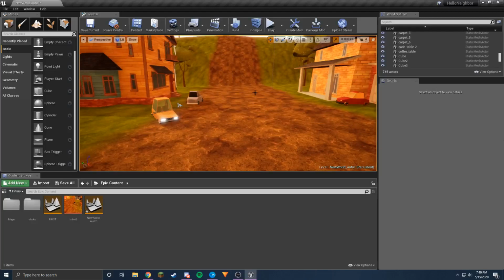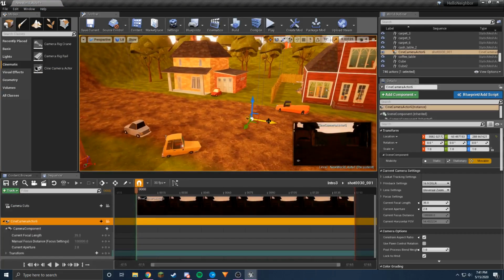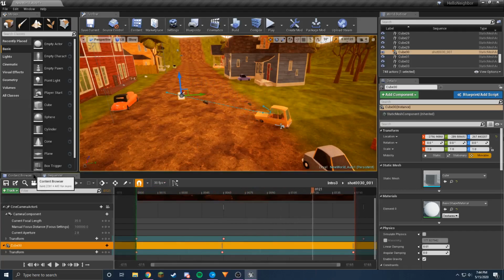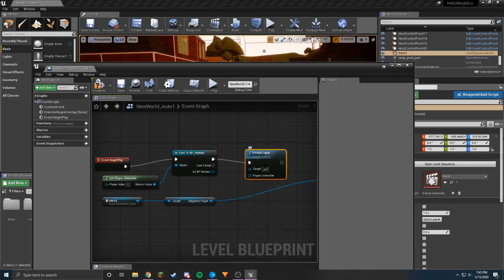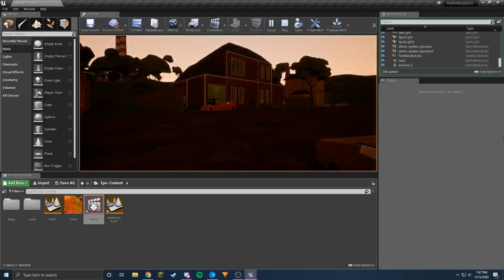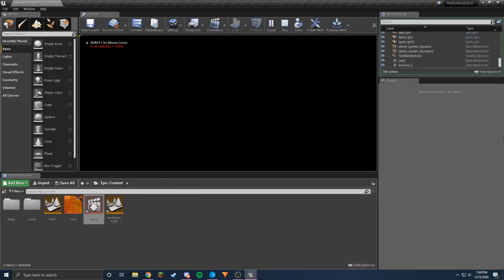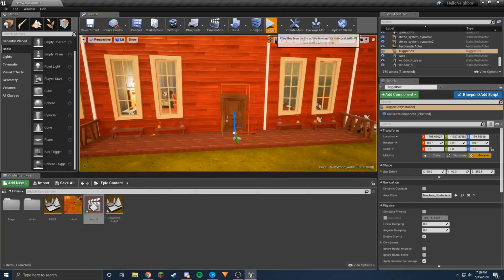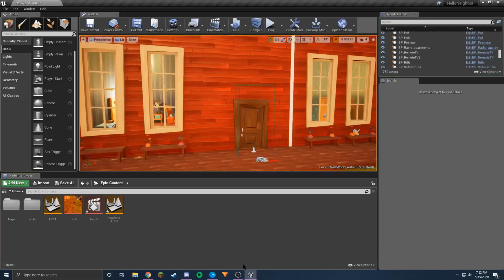Making Cutscenes in the Modkit in Under 10 Minutes! | Hello Neighbor Fast Modding Tutorial #2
Ok DevilNinja, heres the cutscene tutorial